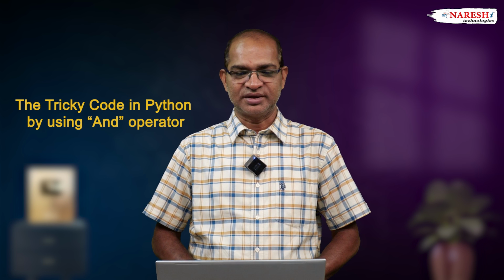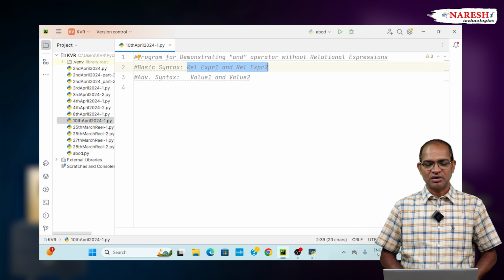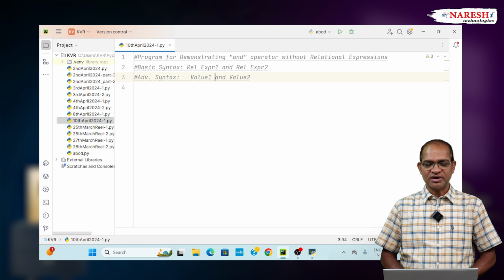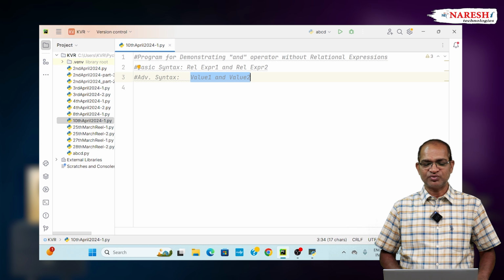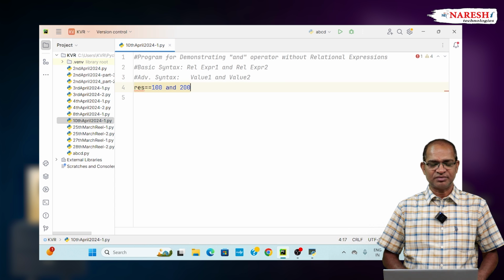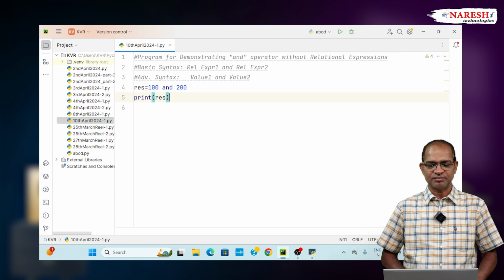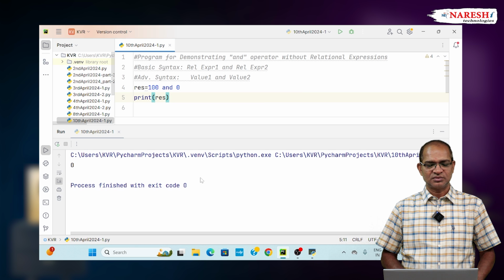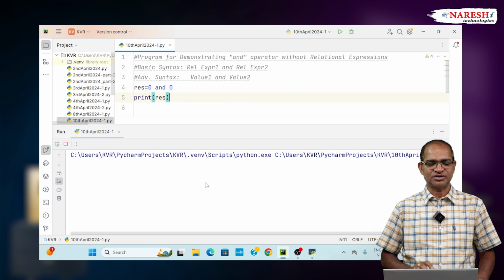How to Use AND Operator in Python for Tricky Code | NareshIT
🌟 Attend Free Demo On Python by Mr. Younus.🚀

In this video, we explore the tricky use of the AND operator in Python, showcasing how it combines multiple conditions in complex scenarios. Perfect for beginners and intermediate programmers, learn to write cleaner and more efficient code with logical operations!

• Understanding the AND operator in Python.
• How the AND operator works with multiple conditions.
• Common pitfalls when using the AND operator in Python.
• Writing tricky Python code involving conditional statements.
• Best practices for using logical operators in Python programming.

1. Python AND operator tutorial
2. Logical operators in Python
3. How to use AND in Python
4. Python tricky code with AND
5. Python AND operator explained
6. Python conditional statements AND
7. Python logical operators guide
8. AND vs OR operator Python
9. Tricky Python code examples
10. Python AND operator in complex conditions